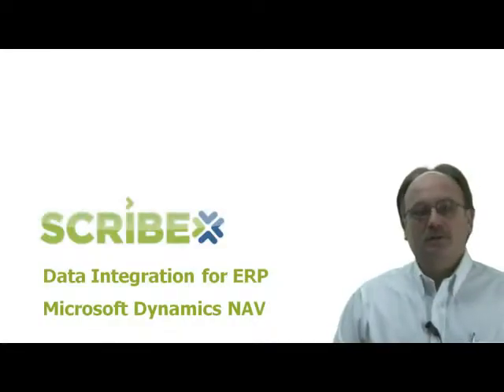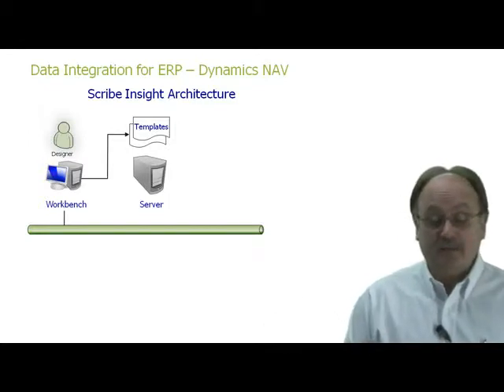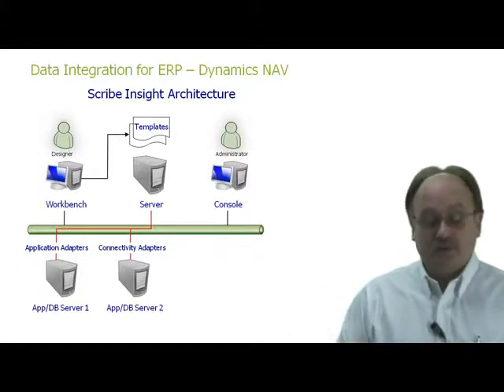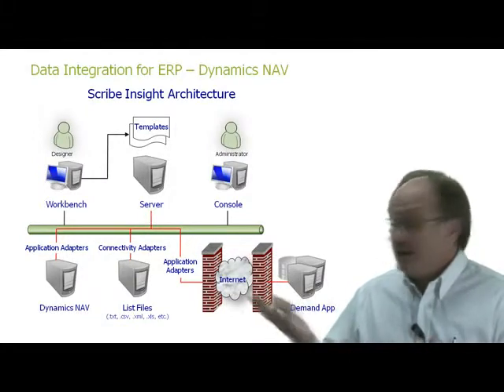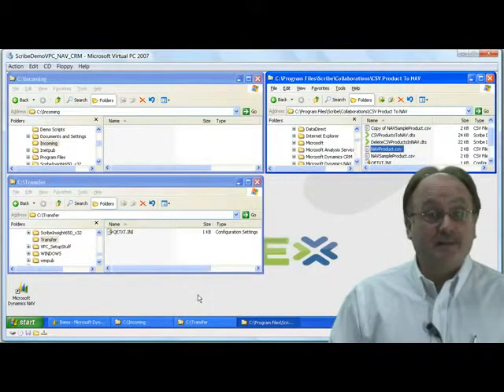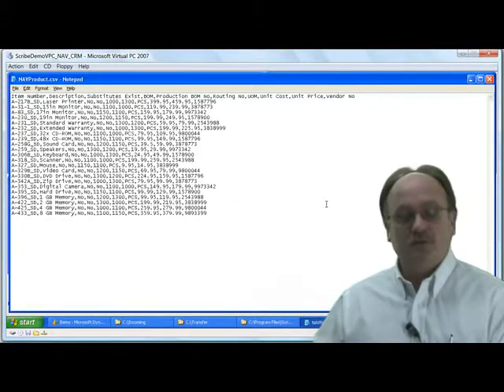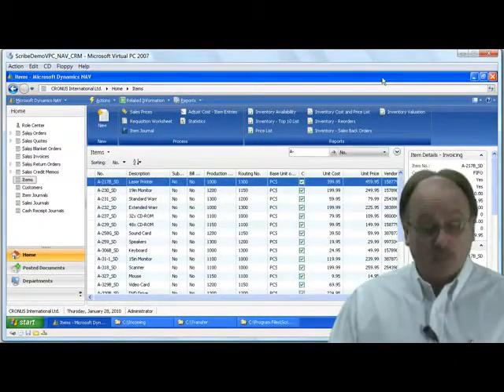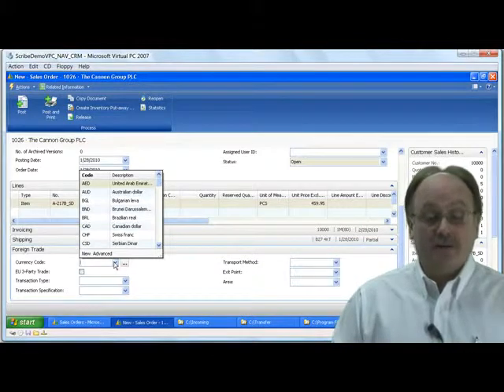Scribe Enterprise Resource Planning(ERP) Data Integration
Data integration for ERP  Microsoft Dynamics NAV